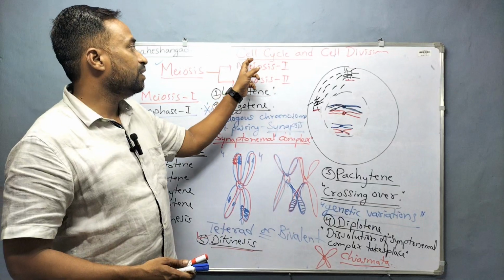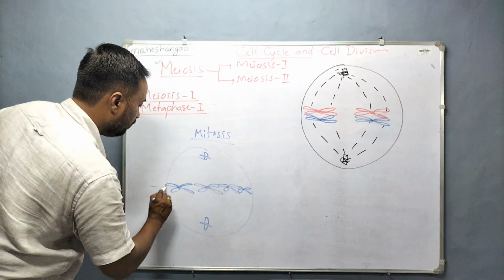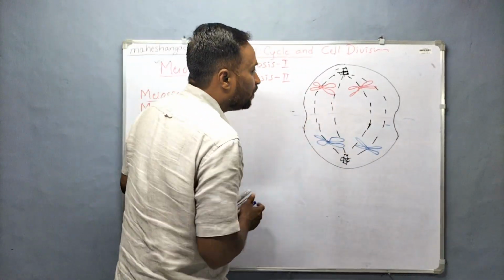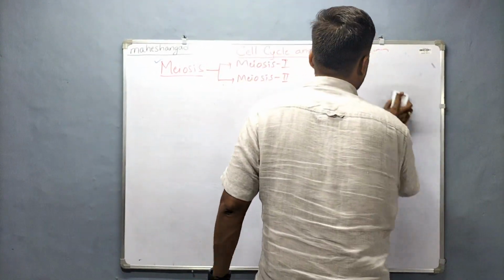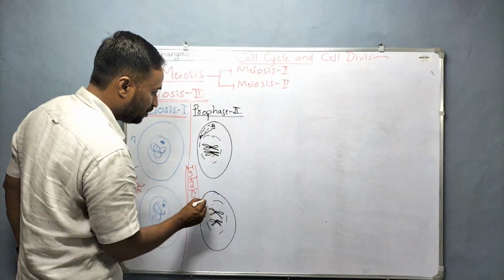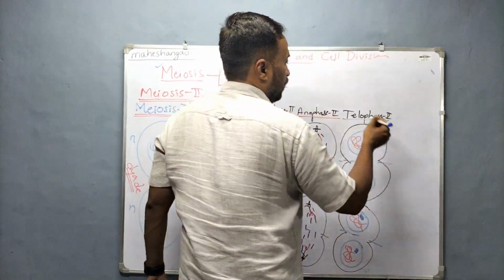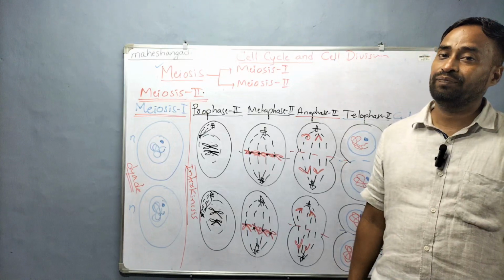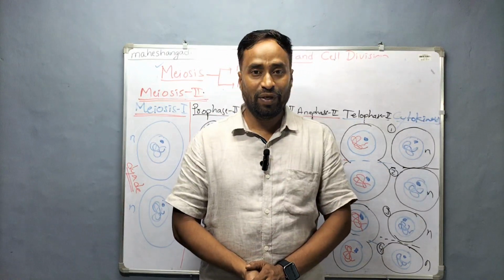Cell Cycle and Cell Division || Part 5|| metaphase I to next all phases|| NEET 2024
Mahesh Angadi
 This video is made on chapter cell cycle and cell division  first year PUC biology Botany.
cell cycle and cell division/PUC 1st year/biology /chapter 10/ part1/NEET/KCET/Board exam/Eng to Eng
 This video is specially made for neet aspirants. This is first PUC biology chapter 10. explaind in English to English. so simple English is used. so that one can easily understand. all the explanation is based on NCERT text book. whic is going to be very useful for those who is preparing for board exams, neet,cet and other competitive exams such as IAS /KAS/IFS etc.
Hi dear students /teachers/friends /parents my self Mahesh S Angadi science teacher from government highschool Harugoppa tq: SAVADATTI dist: BELAGAVI.
My qualification is M.Sc.M.Ed. I have 18 years of teaching experience in highschool, PU college and D.Ed college. Also worked as Resource person in education department. Trained so many students who are aspirant's of compitative exams and many of them got selected in different fields. Now I'm happy to announce that I have created videos on puc biology. These videos are very much helpful to those who are preparing for puc exam and even those who are preparing for competitive exams like NEET, KCET,IAS,KAS,PSI,SDC,FDC,TET,CET etc.
Along with this I have created videos on other chapters and made some videos on simple experiments,science activities and science drama.